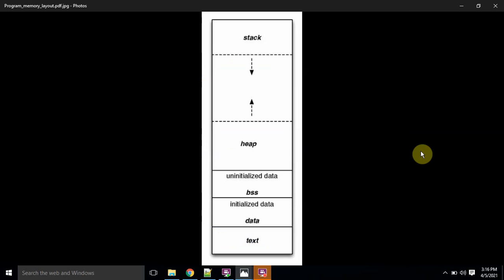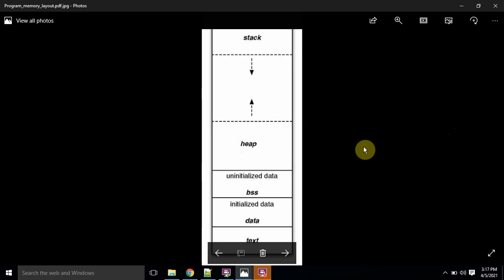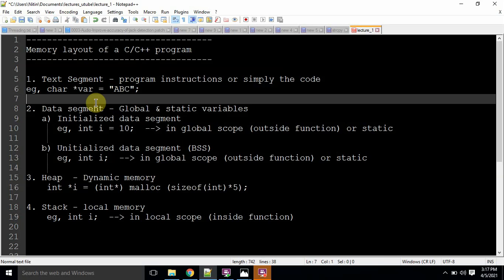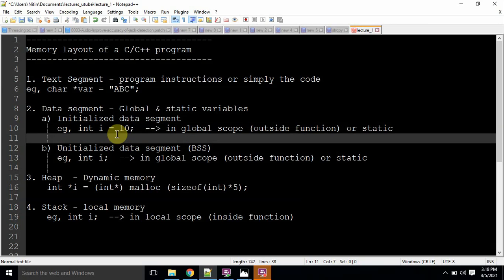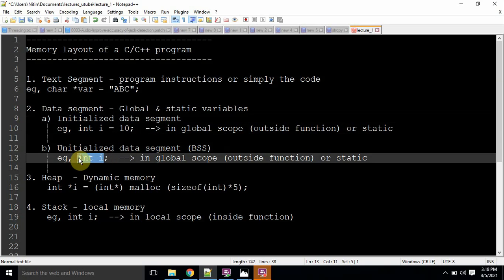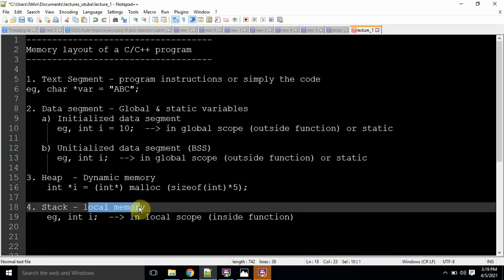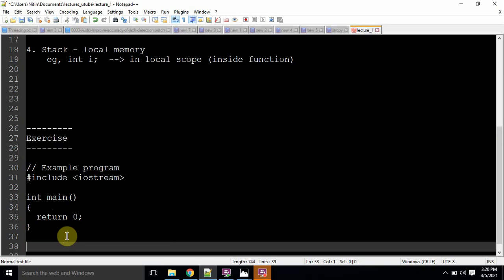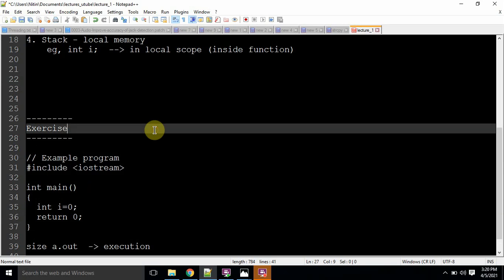5 Min TechTalk 1 - Memory layout of a C /C++ program !!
Most of the time, interviewer decides if you can answer the question or not in first 5 seconds of asking a question. As an experienced interviewer, I have seen most of the guys lacking basics and jumping to advance parts of questions, which eventually leads to failure in answering the question asked. This lecture will allow to answer to the point.

This 5 minute lecture has contents to tell you the basics of memory layout of a program and how you can explain this in simple words to the interviewer.

Explained using diagram, code and a simple exercise.